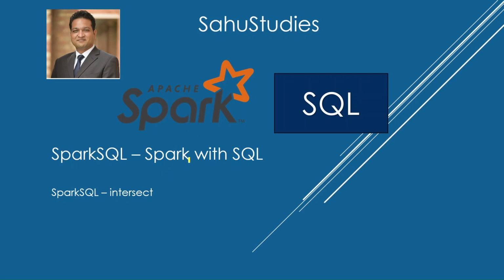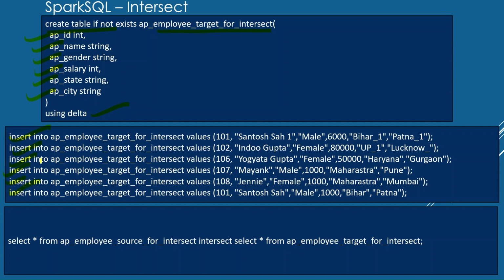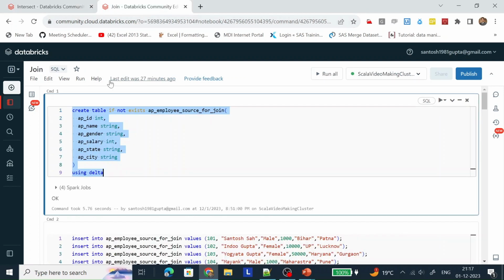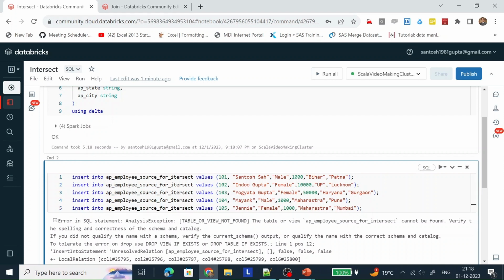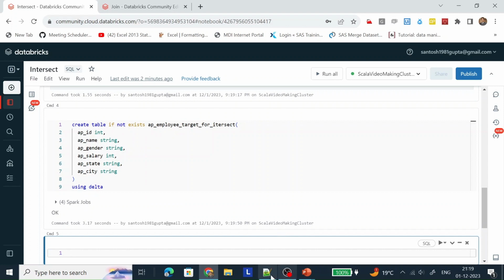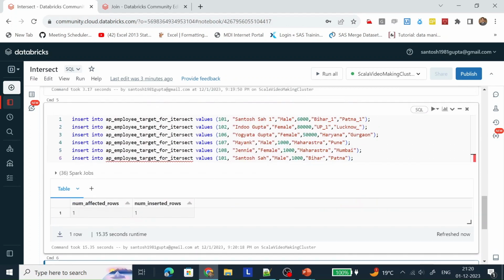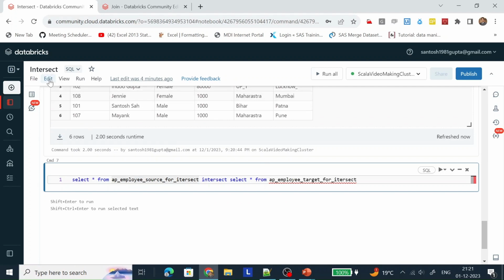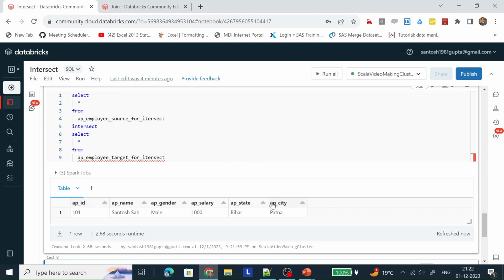Spark SQL Tutorial 25 | Intersect Command Spark SQL | Data Engineering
In this video, I have done an exercise how to use intersect in Spark SQL.

queries solved:

How to intersect in spark sql ?
What is intersect in spark sql ?